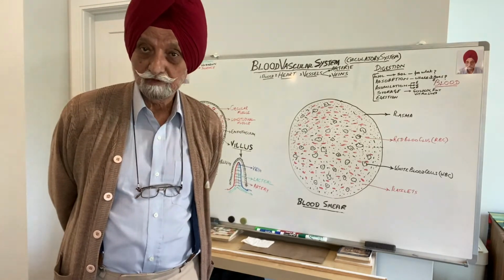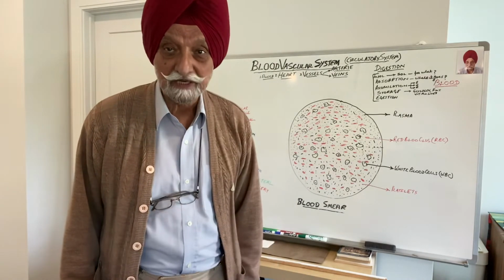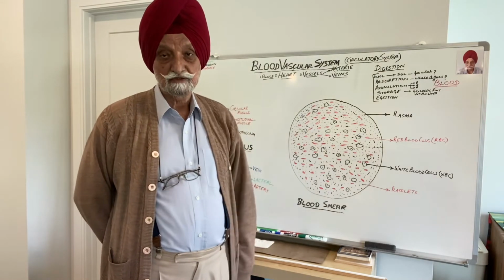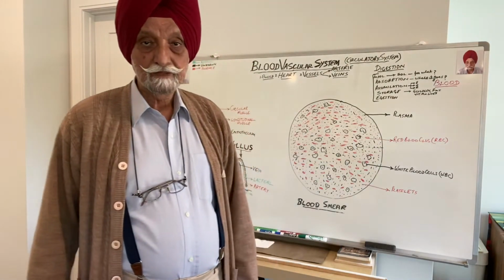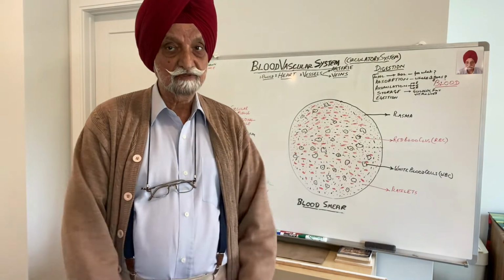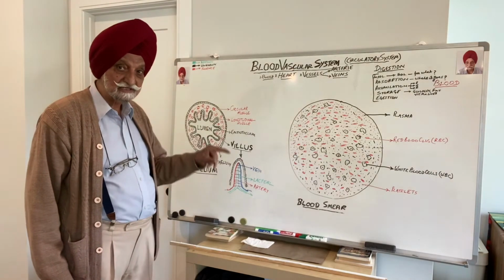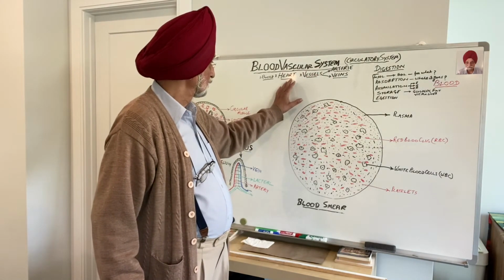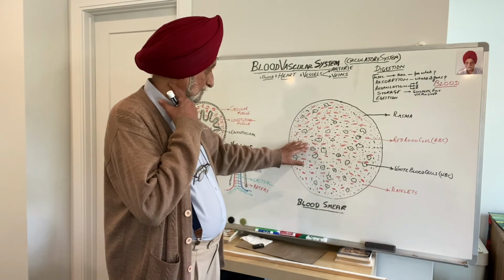Science Lesson 4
Connecting digestive system with blood vascular system